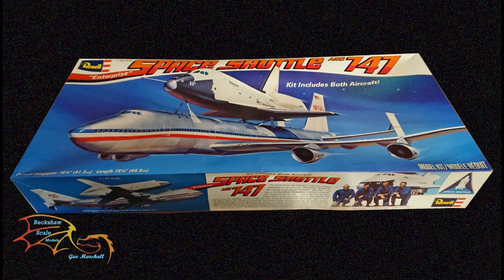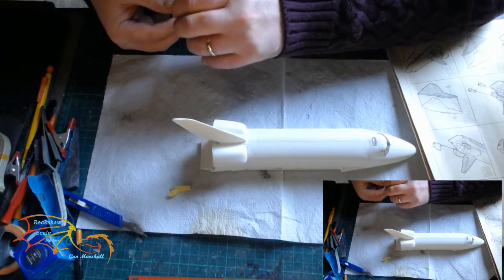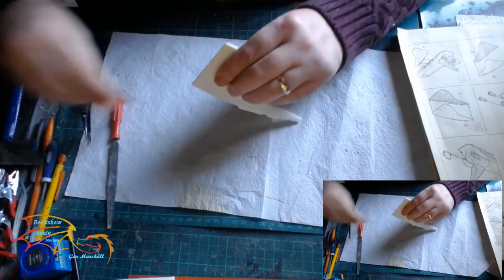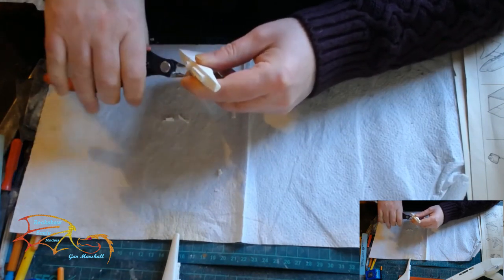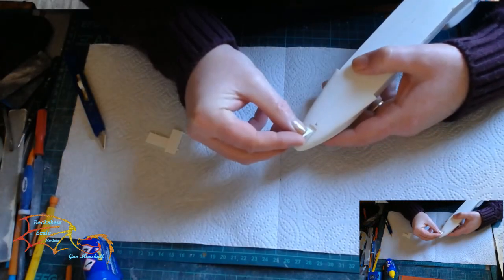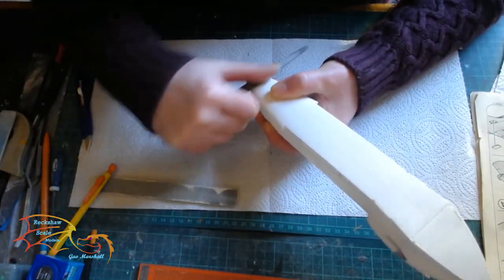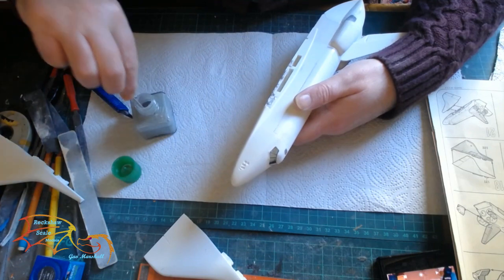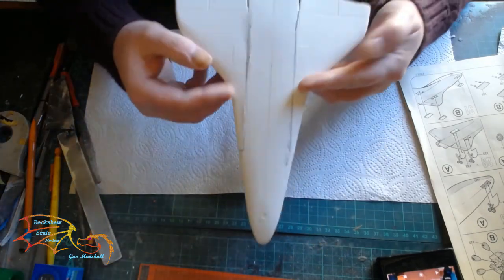Revell Enterprise Shuttle & 747 Scale 1/144 Part 3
In part 3 I'm continuing with the Shuttlecraft with attaching the wings.